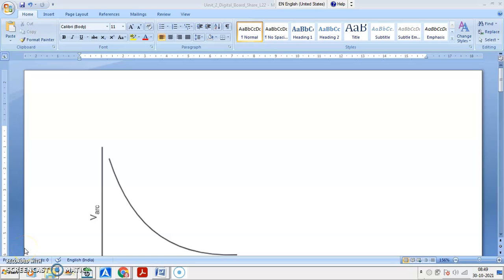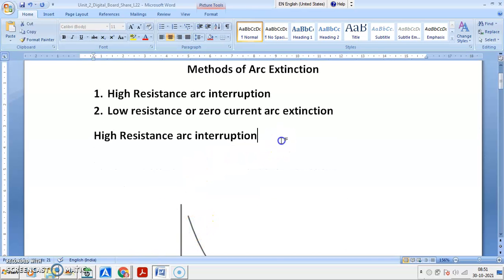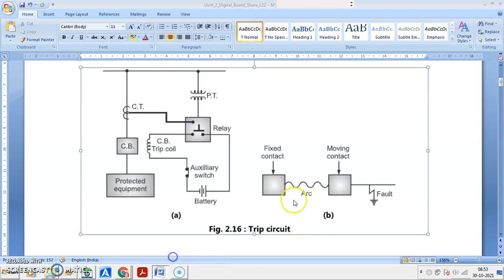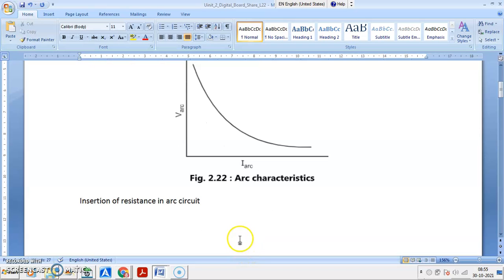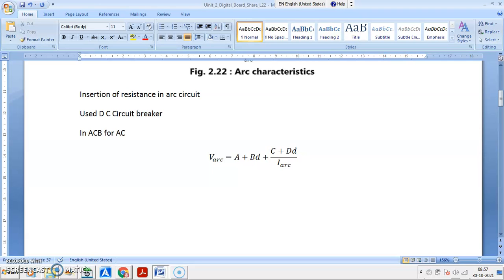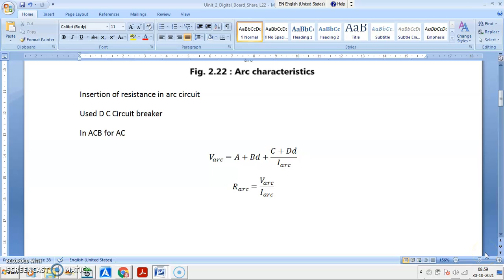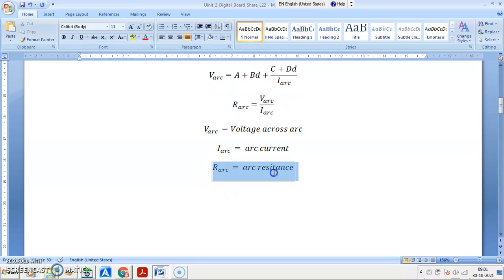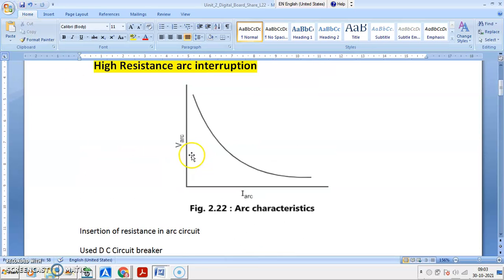SAP UNIT 2 004